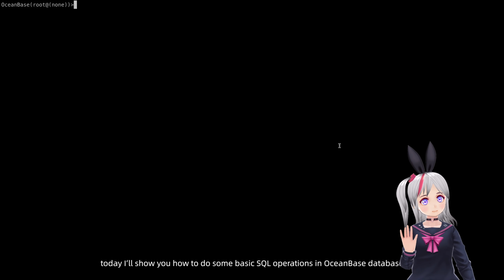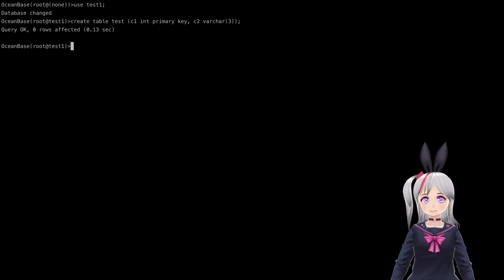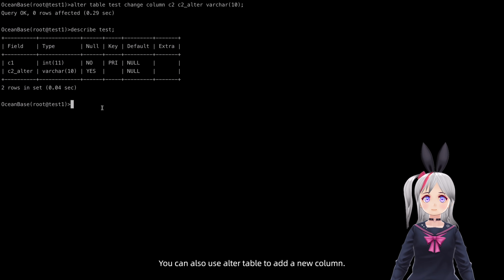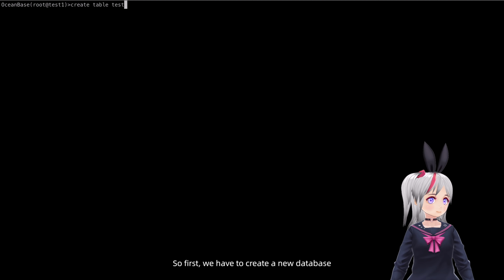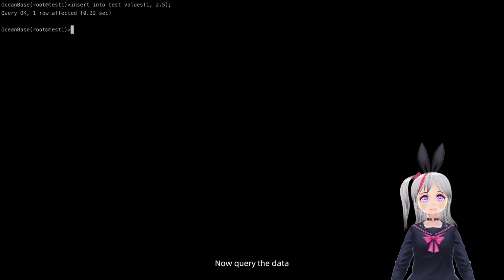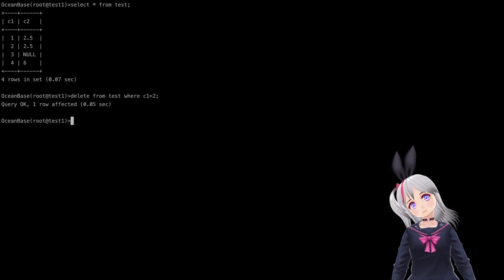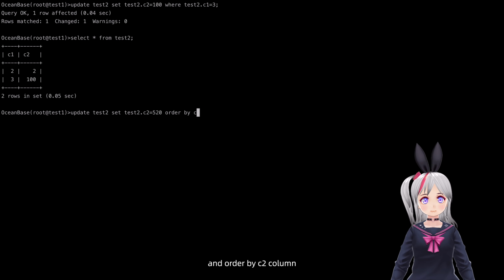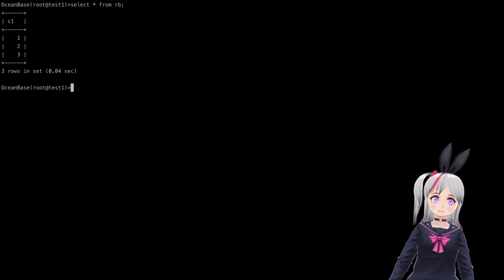OceanBase Database Basic SQL Syntax: CRUD for databases, tables, indexes, and data.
OceanBase Database Basic Syntax: CRUD for databases, tables, indexes, and data.
OceanBaseデータベース基本構文。データベース、テーブル、インデックス、データに対するCRUD。
OceanBase数据库基本语法：对数据库、表、索引和数据进行CRUD操作。